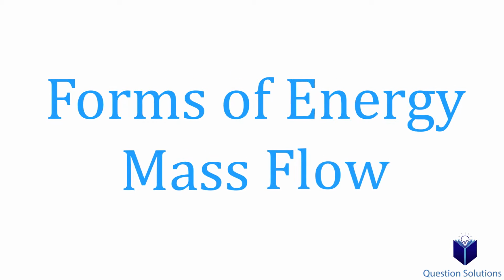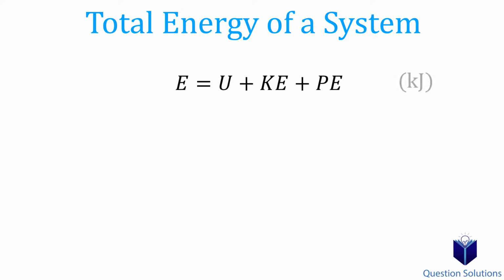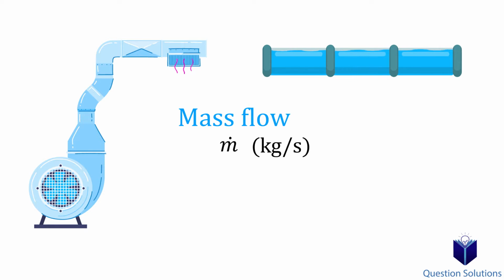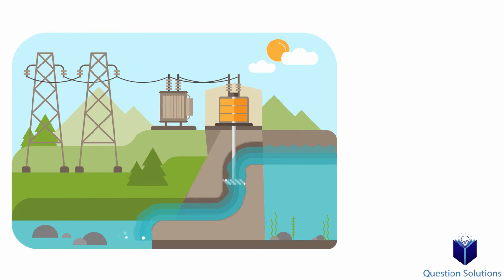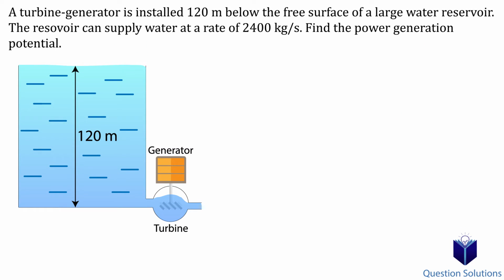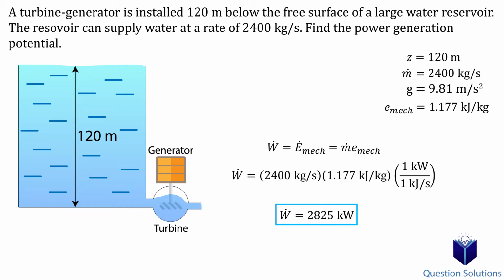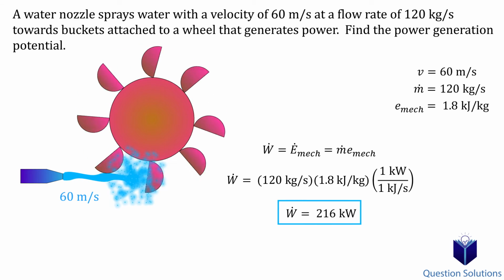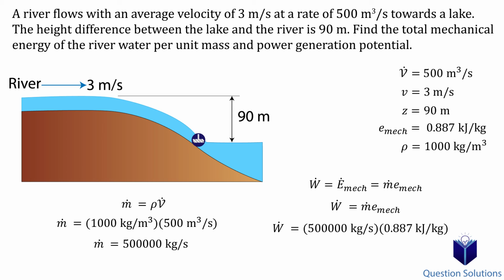Forms of Energy & Mass Flow | Thermodynamics | (Solved Examples)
Learn about the different types of energy, mass flow, volume flow, energy flow, mechanical energy and more. We cover a few examples step by step to understand how to apply the new equations pertaining to each topic.

Intro (00:00)
Mass Flow (01:57)
Mechanical Energy (04:07)
Electric power is to be generated by installing a hydraulic turbine–generator (05:20)
A water jet that leaves a nozzle at 60 m/s (07:13)
Consider a river flowing toward a lake at an average velocity (08:12)

Books used:
📘Çengel Yunus A. and M. A. Boles, Thermodynamics: an engineering approach. New York, NY: McGraw-Hill Education, 2016.
📘C. Borgnakke and R. E. Sonntag, Fundamentals of thermodynamics. Hoboken, NJ: Wiley, 2019.